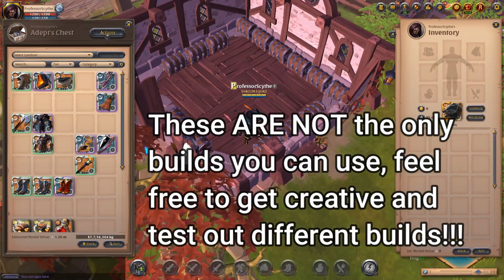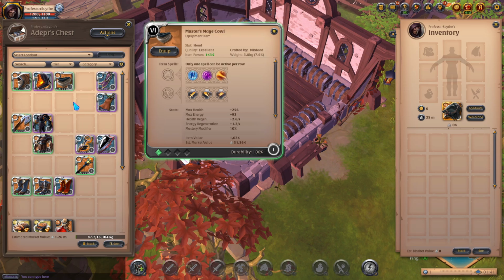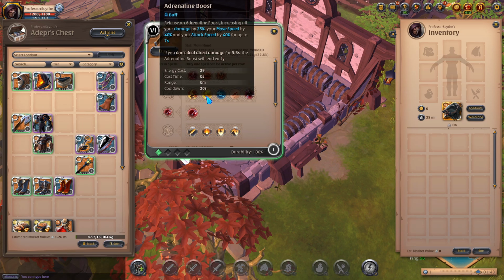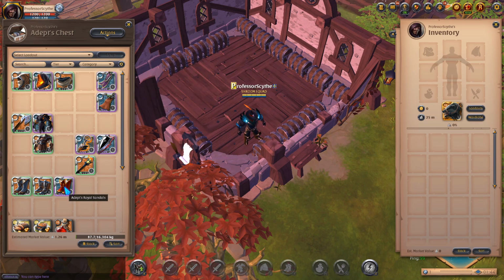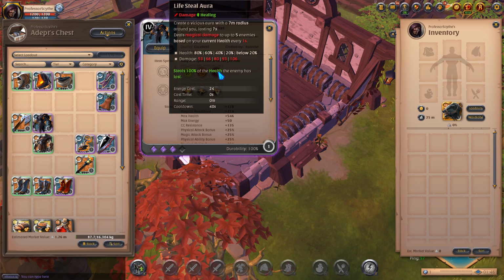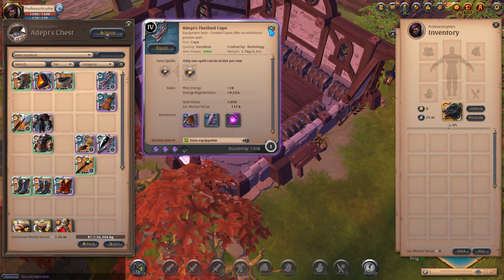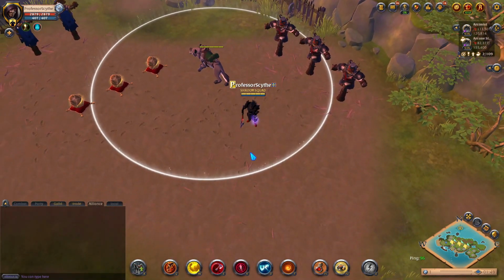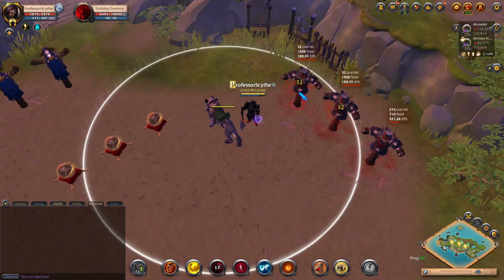Mastering the Battle Axe: A Comprehensive Guide for Albion Online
The Battle Axe is one of the most versatile weapons in Albion Online! In this video I walk you through different builds to get you started as well as the tips and tricks you need to know to get the most out of your Battle Axe! Enjoy the video!

Timestamps
0:00:00 - Intro
0:01:10 - Build Setups and Options
0:07:46 - Tips and Tricks for using the Battle Axe
0:13:44- Conclusion

LIVE
Mon-Tues  Thur-Fri 8am MST

◾Discord(Announcements, videos, and chat rooms for Builds, crafting and loot)